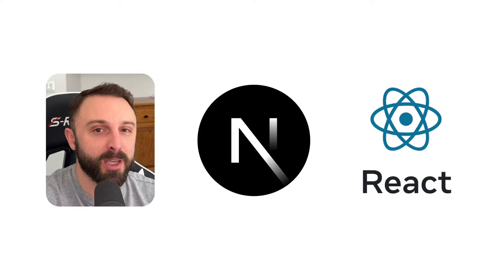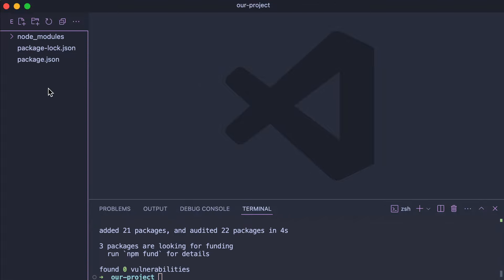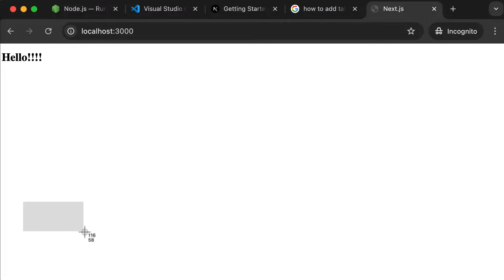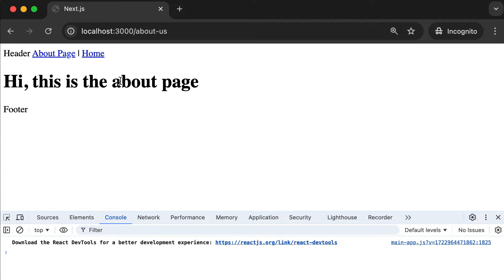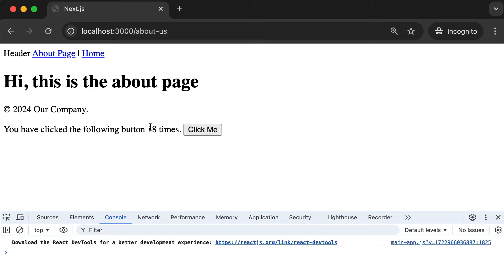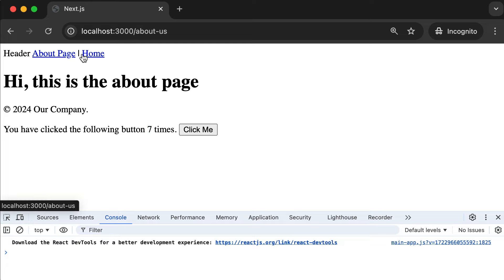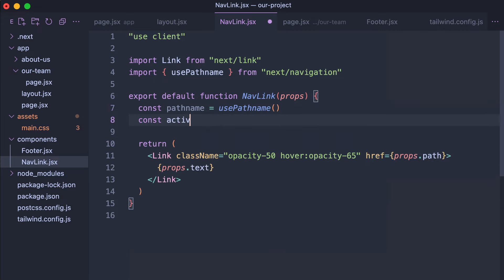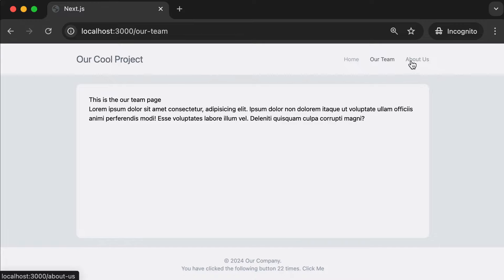Next.js 14 Course for Beginners (Strapi 5)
Let's learn Next.js, but not just the typical basic "Hello World" brochure site; let's setup a site that's powered by dynamic content using the amazing headless CMS named Strapi (version 5).

0:00 Intro
2:58 Getting Started
24:43 Styling + Tailwind
56:53 Strapi Headless CMS Integration